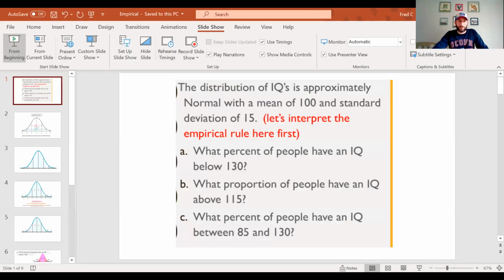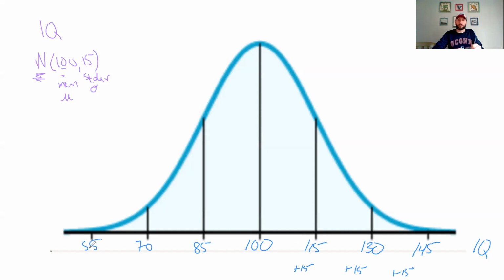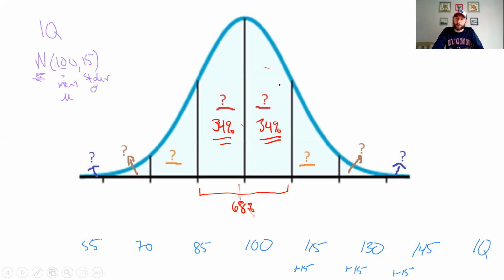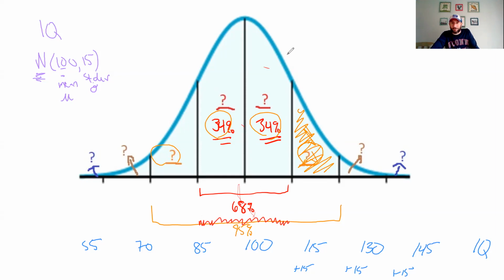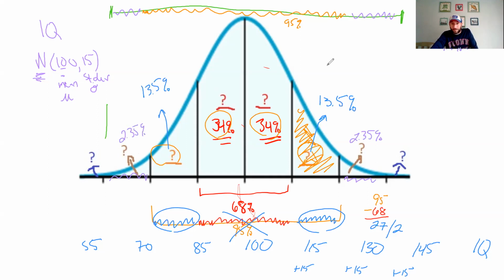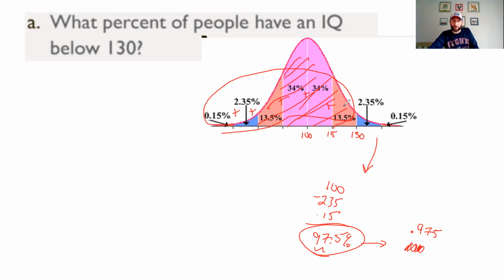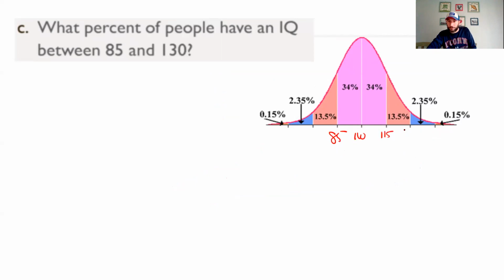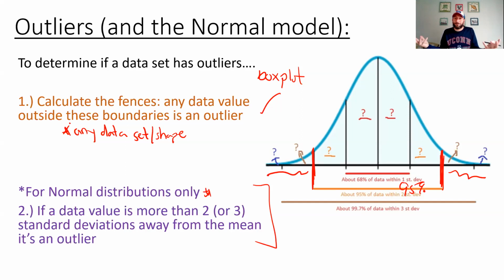Applying the Empirical (68/95/99.7) Rule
A quick look into the Empirical rule and how it can be applies to find basic probabilities/percentiles for a variable that is normally distributed.